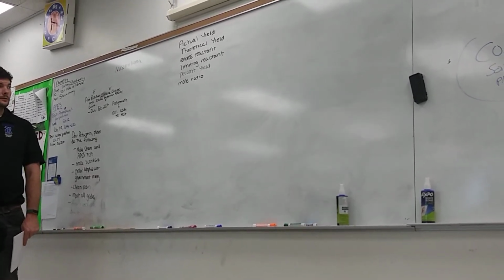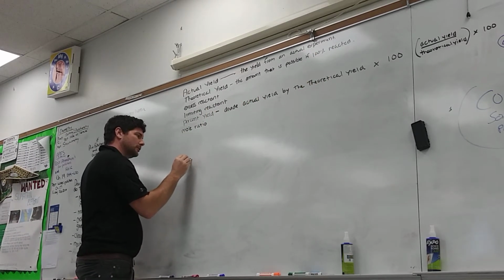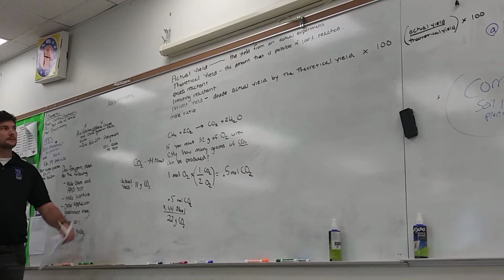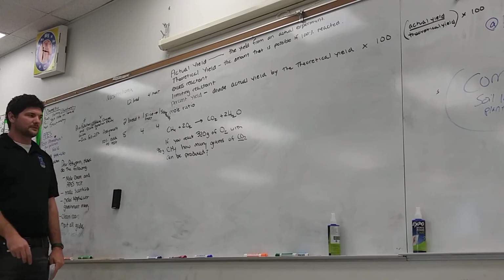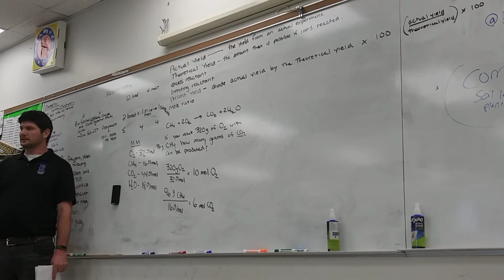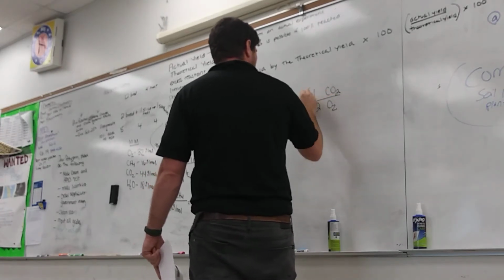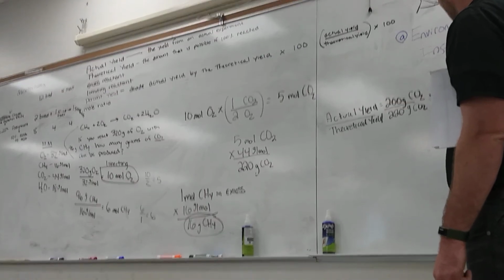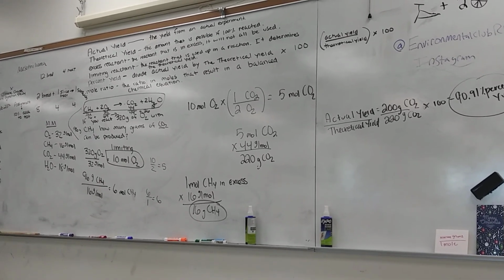Pettyjohn Chemistry Stoichiometry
Pettyjohn explaining Stoichiometry